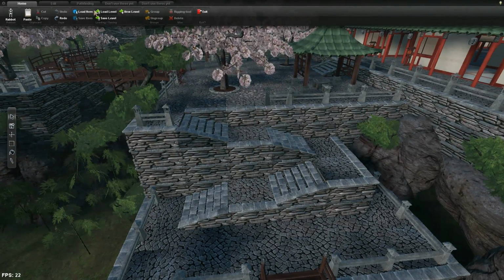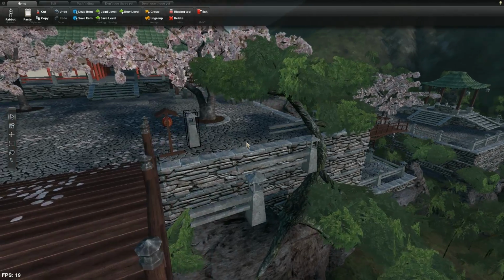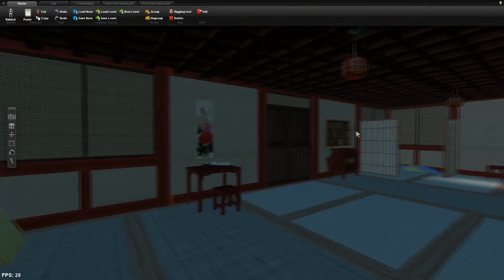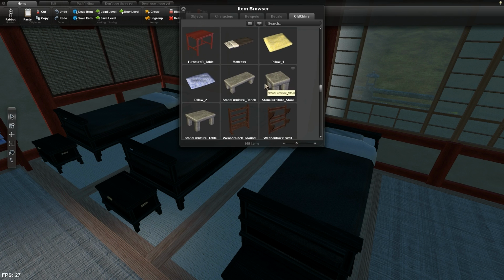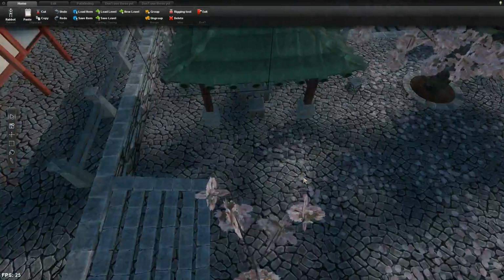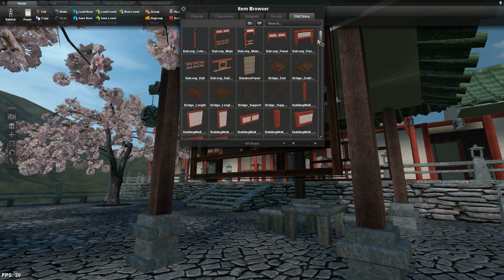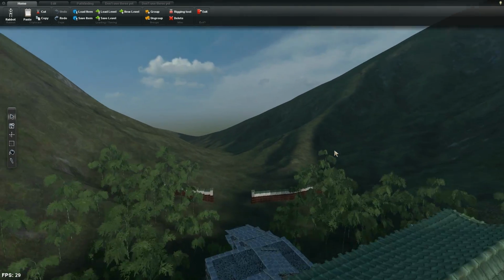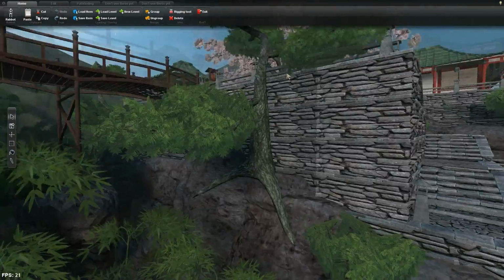Markuss' Old China Art Asset Overview - Wolfire Games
Markuss does an art asset overview of the custom Old China mod and asset library that he created in Overgrowth.  Be sure to check out his YouTube channel